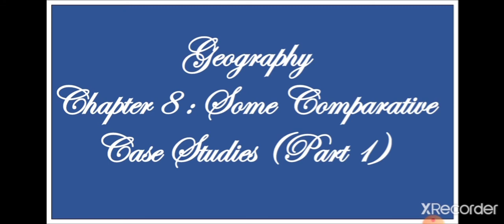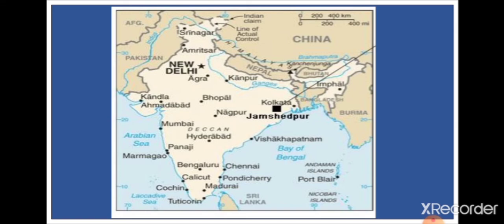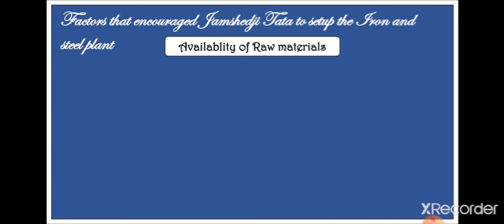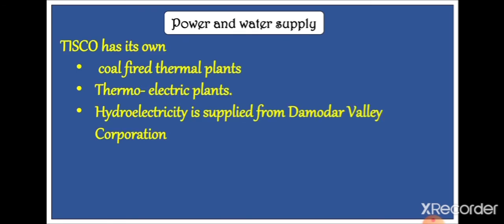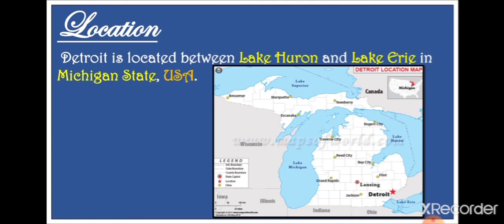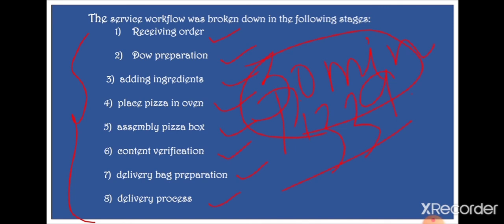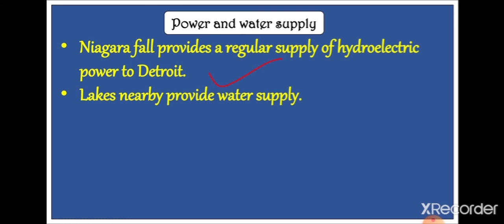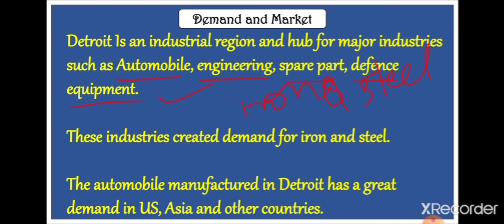Class VIII Geography Chapter 8 : Some Comparative Case Studies (Part 1)